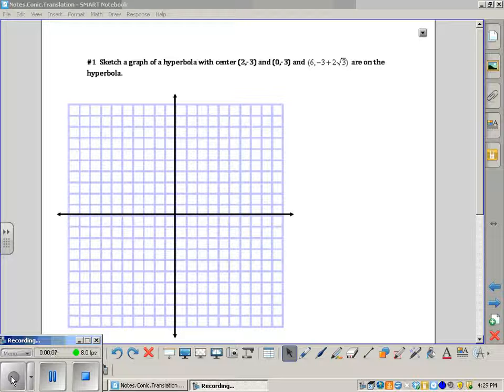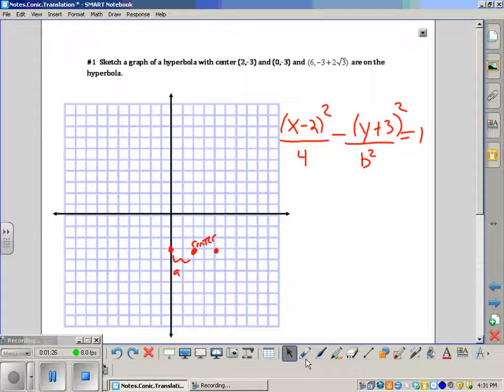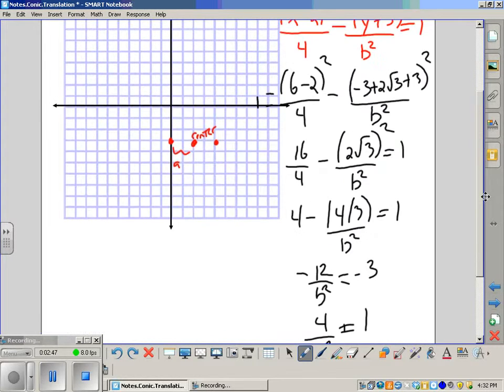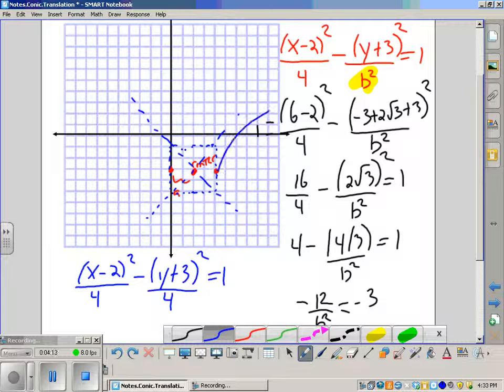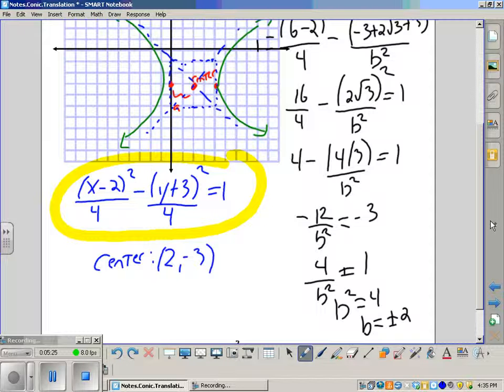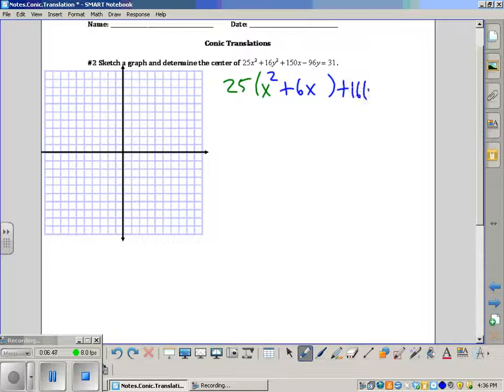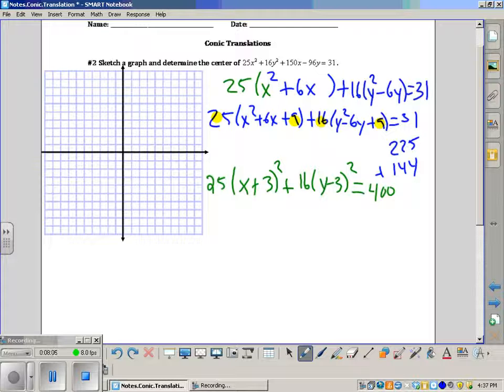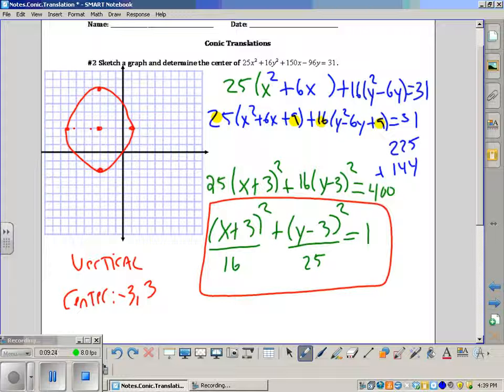Translated.Conics.1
Algebra II